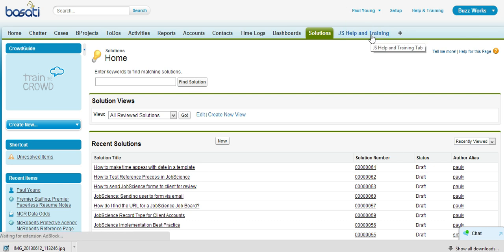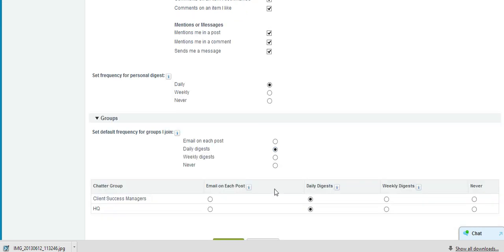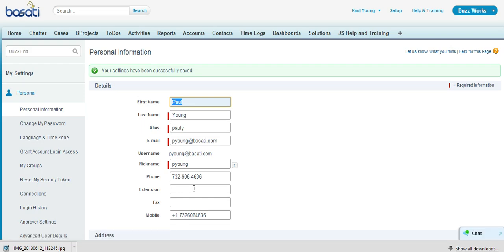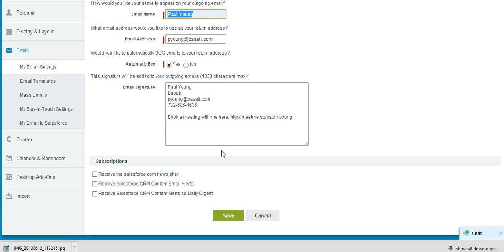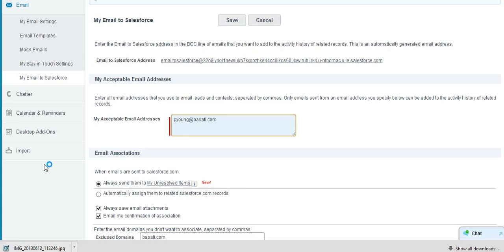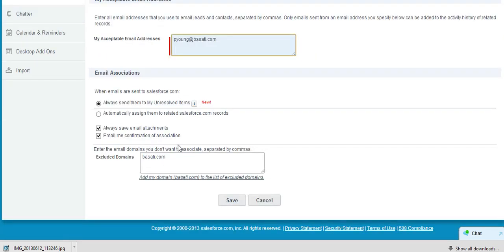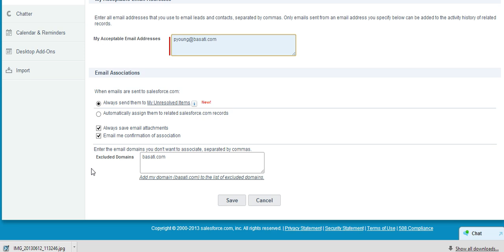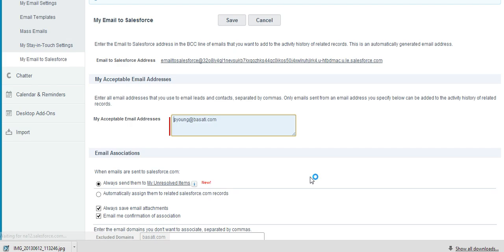Instructions for new users in Salesforce.com